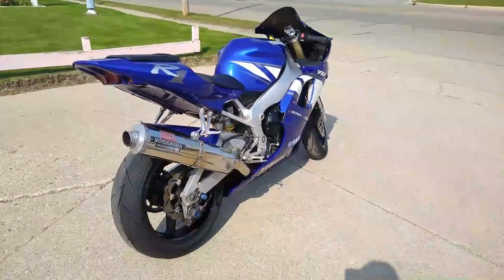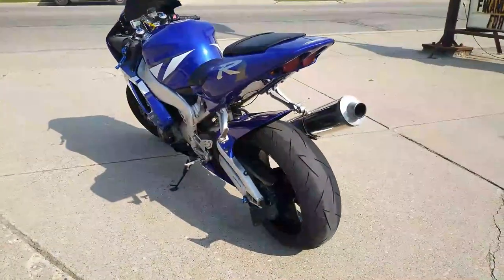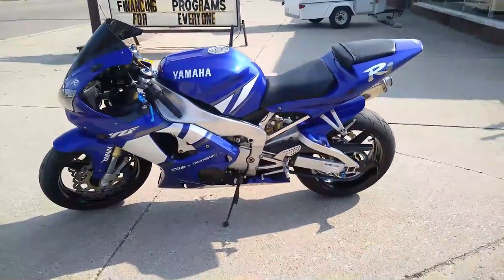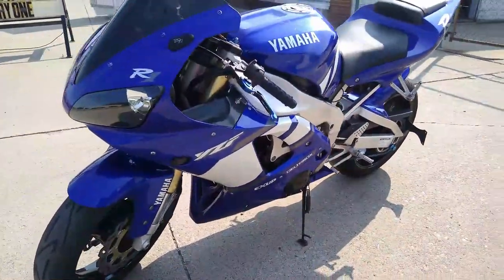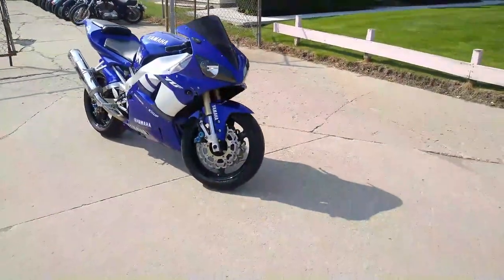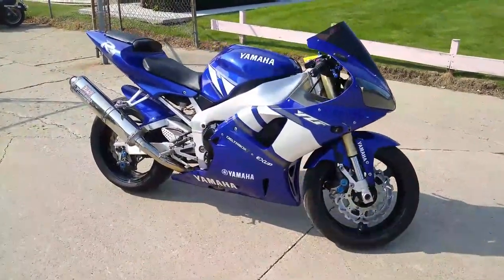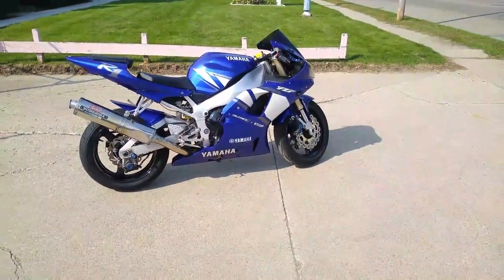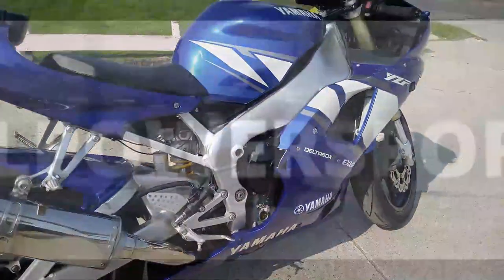2001 YAMAHA R1 FOR SALE U5307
USED HARLEY-DAVIDSON VROD FOR SALE WITH ONLY 7,221 MILES! THAT'S RIGHT ONLY 7,221 MILES! SHARP BIKE! HARD TO FIND IN THIS CONDITION WITH THIS LOW OF MILES. PAINT SHINES LIKE NEW, POLISHED ALUMINUM WHEELS AND THE BUB EXHAUST SOUNDS MEAN! BUY THIS CLEAN, LOW MILEAGE, HARD TO FIND VROD WITH CONFIDENCE!